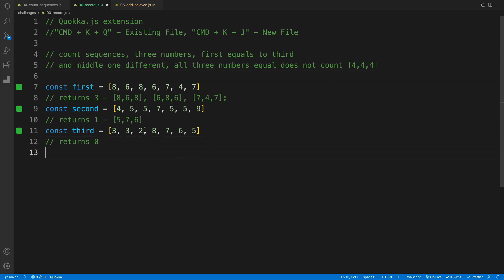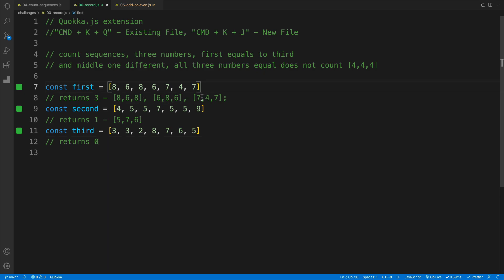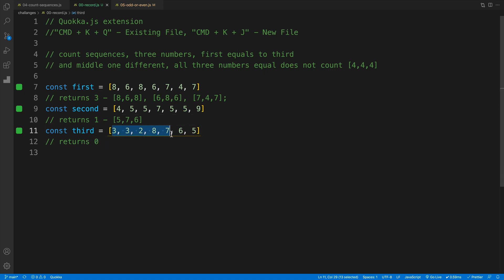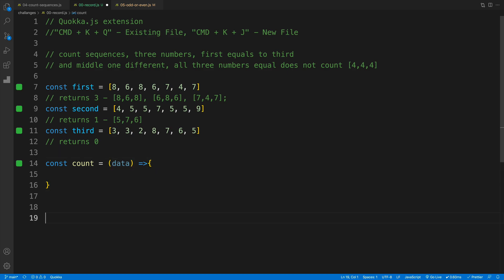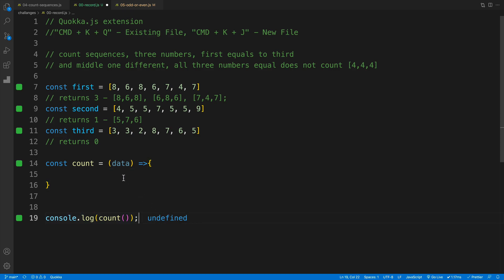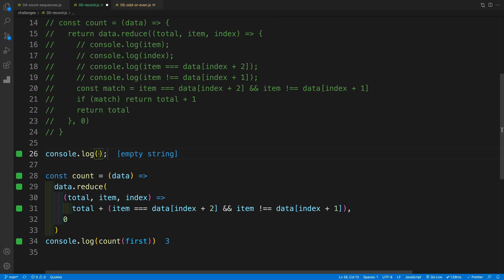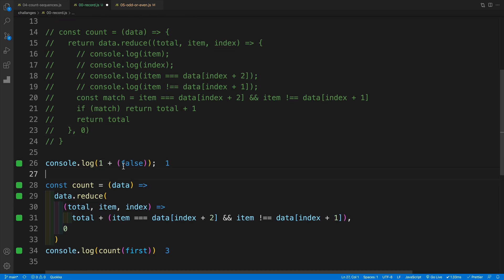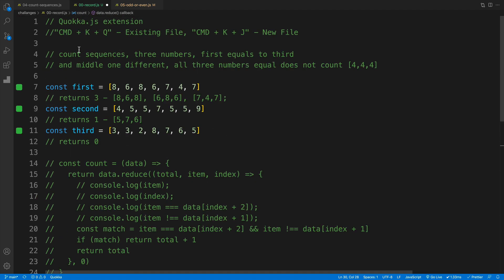Javascript Challenge - Number Sequence